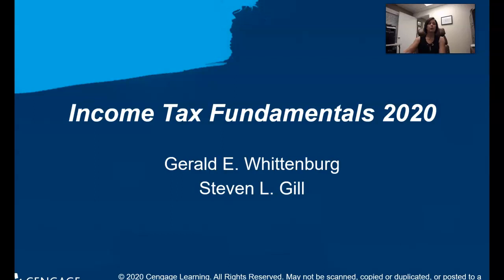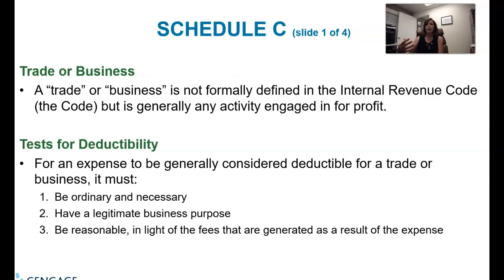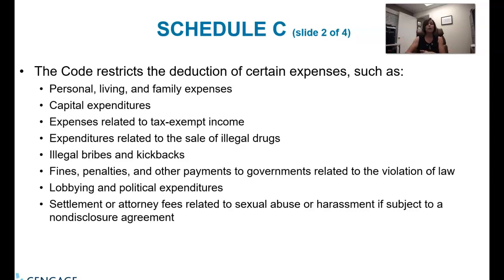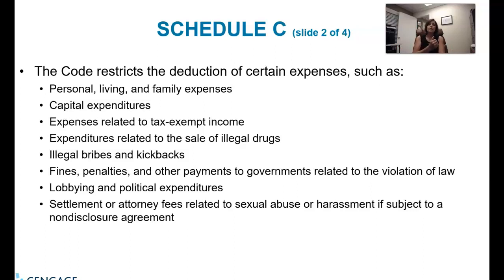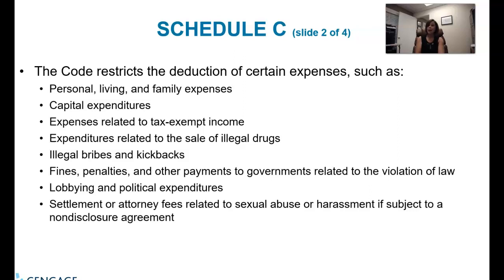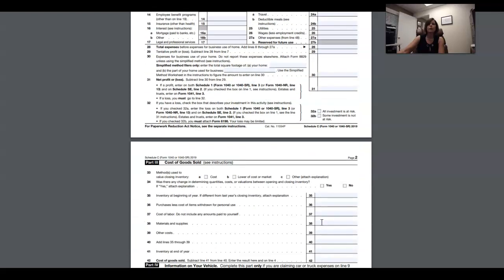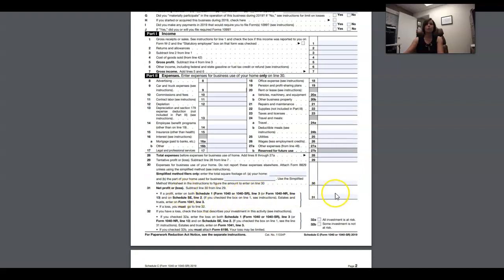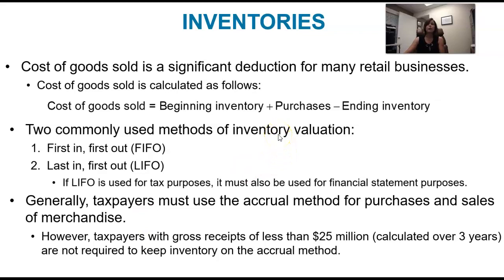CCV tax 3.1